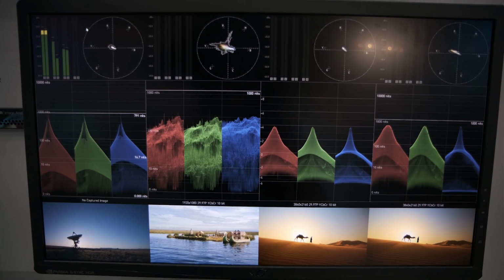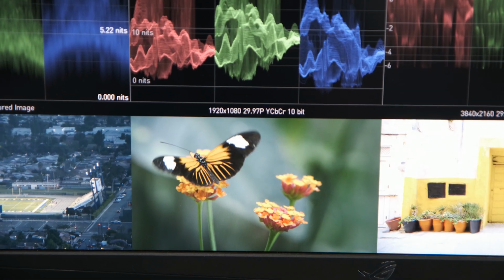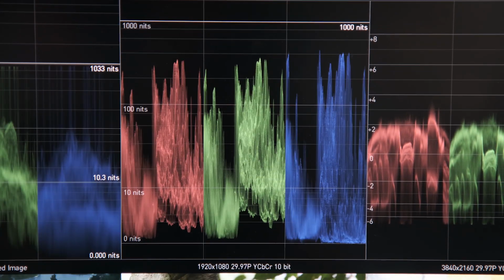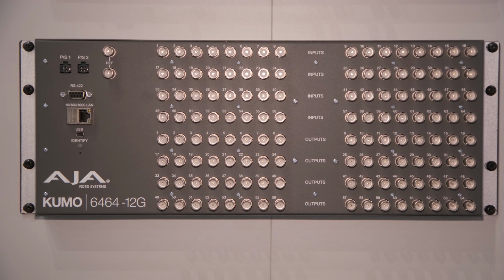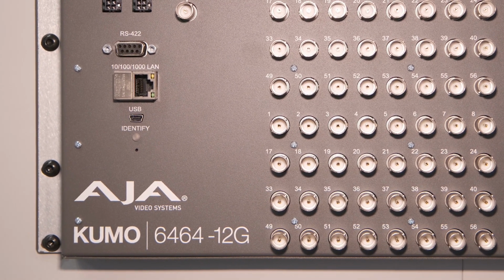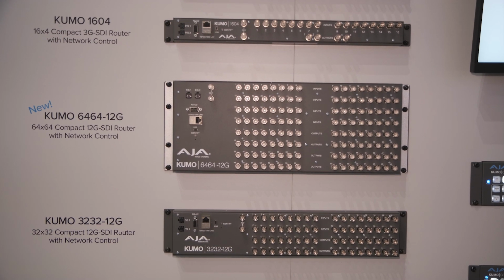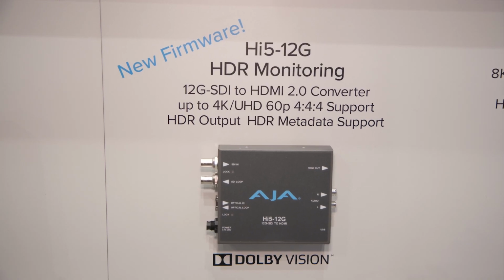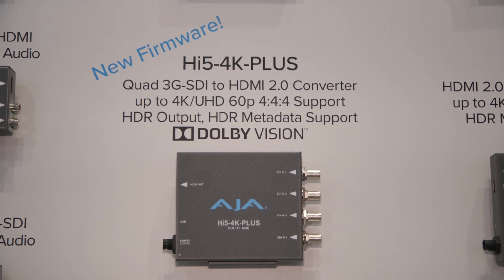IBC2019: Aja HDR Image Analyzer 12G & other new products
Bryce Button presents the new Aja HDR Image Analyzer 12G, the new KUMO 6464-12G and lots of other new products from Aja.